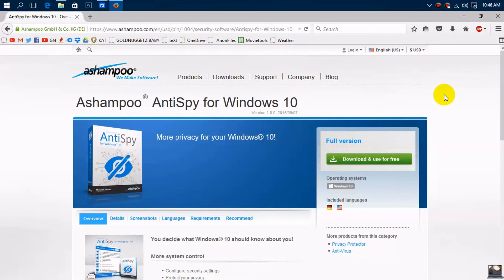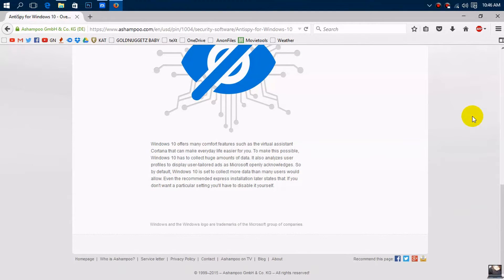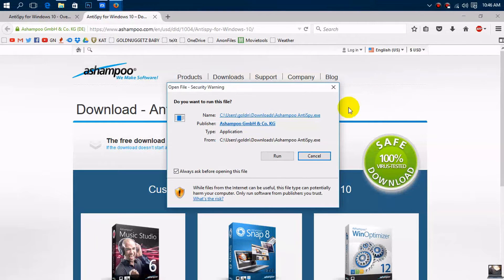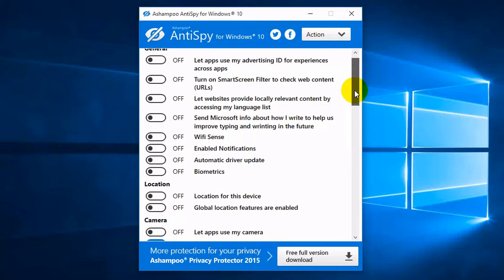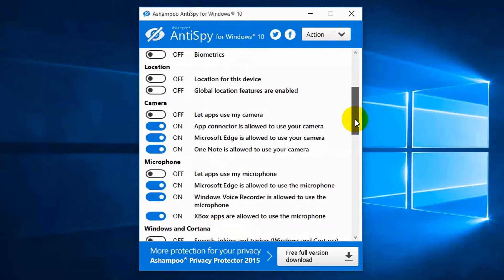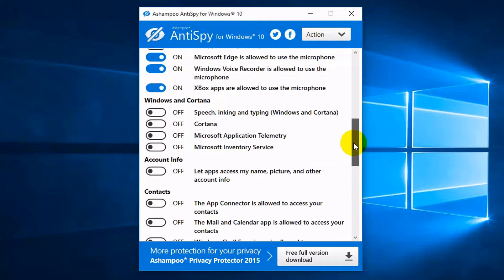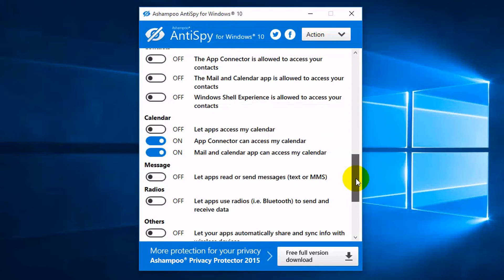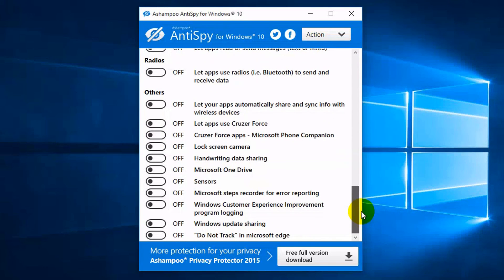HOW TO: AntiSpy for Windows 10 Makes Microsoft’s Data Collection Services Useless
AntiSpy for Windows 10 Makes Microsoft’s Data Collection Services Useless

Here’s another app that can block data collection

If you’re a privacy-obsessed user who’s not at all happy with the data collection services that Microsoft introduced in Windows 10, here’s yet another app that can make all of these useless and prevent any information from leaving the computer without your consent.

Ashampoo’s AntiSpy for Windows 10 is an application that does the same thing as all the others: it blocks Windows 10 data tracking tools and thus protects your privacy after upgrading to the new operating system despite all services bundled by Microsoft.

The feature lineup is very similar to the one of other apps out there, but AntiSpy stands out from the crowd thanks to its rather clean interface with small toggles that look like the ones in Windows 10. This way, you simply click a specific option to quickly turn on or off data collection features in the OS.
Feature lineup

In terms of features, AntiSpy can block apps from using your advertising ID for improving the experience across installed software, turn off SmartScreen Filter, stop Microsoft from collecting information on how you type, disable Wi-Fi Sense and notifications, turn off automatic driver updates and biometrics.

Additionally, AntiSpy for Windows 10 can help control how your location is being shared and can assist you as you configure applications that need access to the camera.

The program also comes with a recommended mode to disable only the features that experts believe are needed to protect your privacy, so you won’t have to move a single finger for this.

The only bad thing is the little ad at the bottom of the screen, which advertises another app belonging to the same developing company, but you can easily ignore it because, after all, you’re not supposed to launch this app on a daily basis.

In the end, it’s clear that our privacy app arsenal is growing and that’s certainly a good thing, so just download AntiSpy for Windows 10 to give it a try right away.

Read the Article for yourself!

Enj0Y!